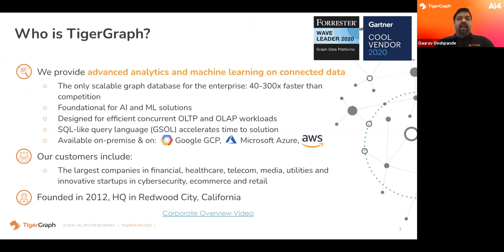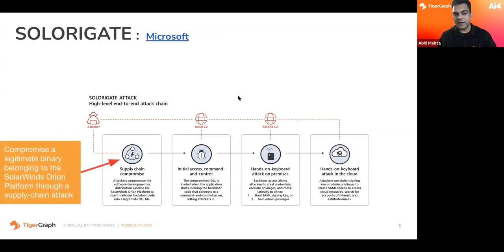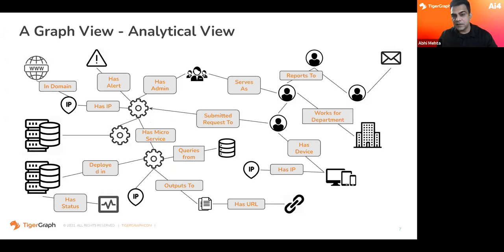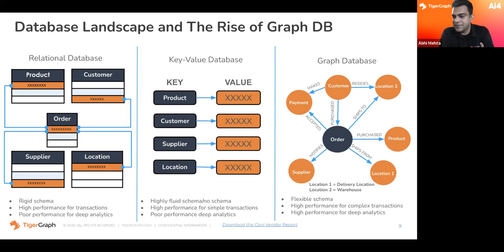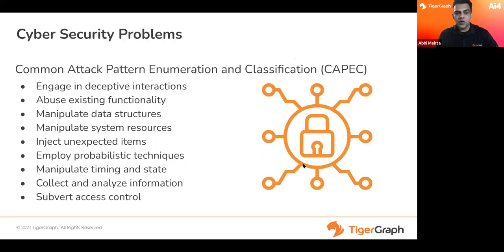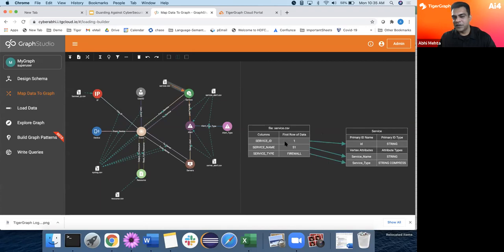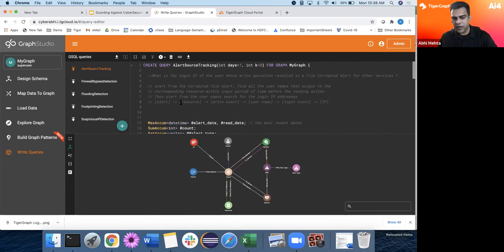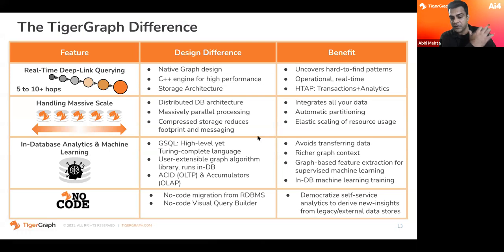Guard Against Cybersecurity Threats with Graph Database and Machine Learning with TigerGraph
Speakers:
Gaurav Deshpande, VP, Marketing, TigerGraph
Abhishek Mehta, Director Field Engineering, TigerGraph

Cybersecurity attacks are showing no signs of slowing down. For hackers, the opportunities for disruption are increasing exponentially, along with the potential rewards: at one end of the scale, you have “script kiddies” hoping for a modest payday from unleashing some ransomware on a single computer; at the other, there are “state-sponsored” hackers, who’ve switched to cybercrime as a method of war, viewing it as “cheaper, faster and easier than traditional conflict.